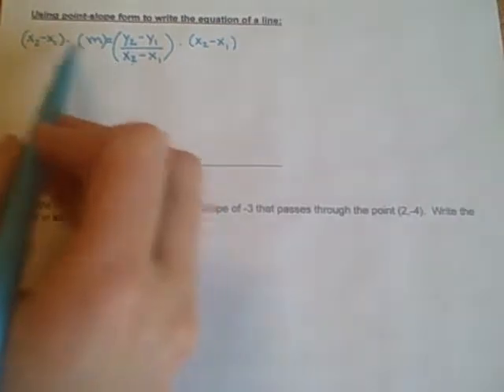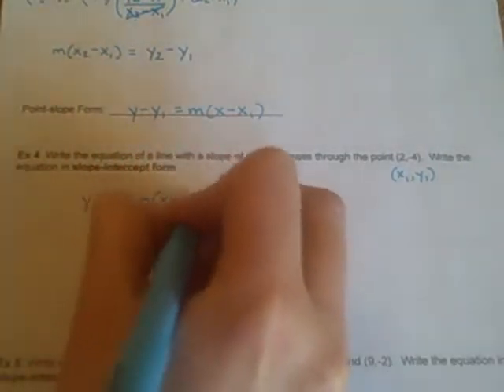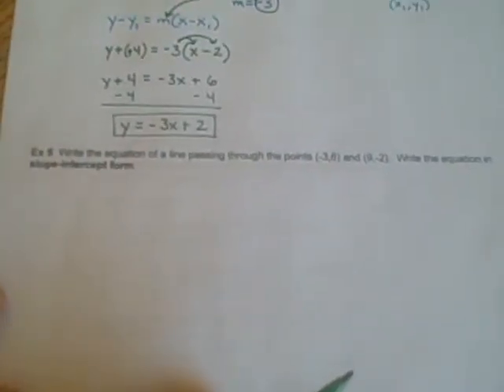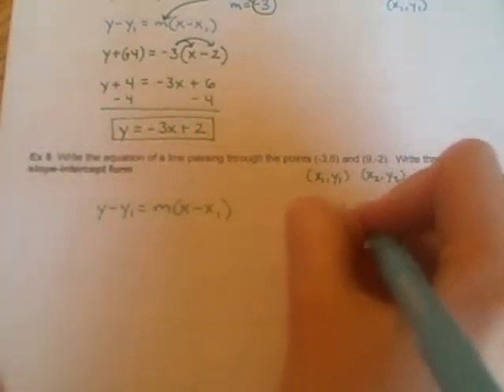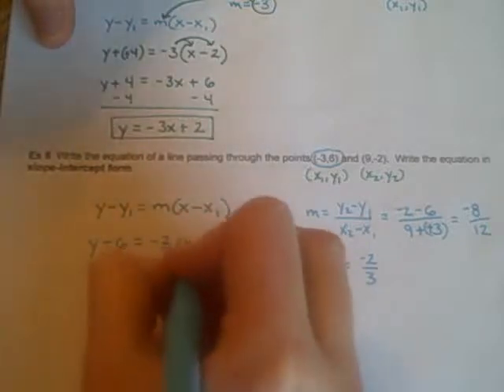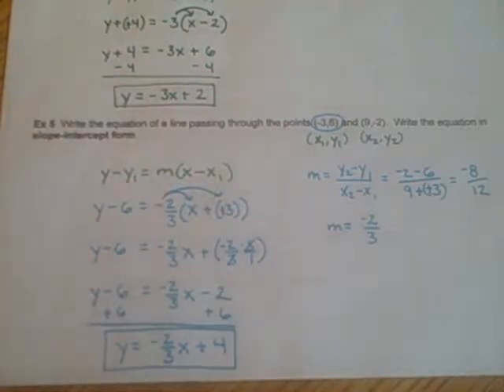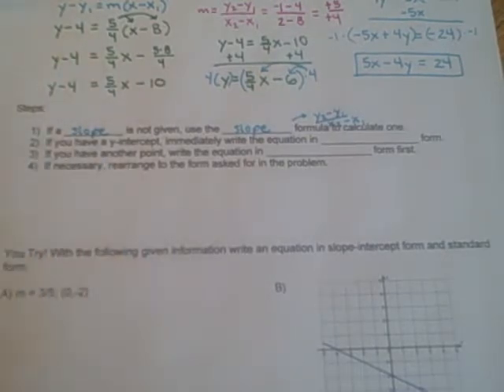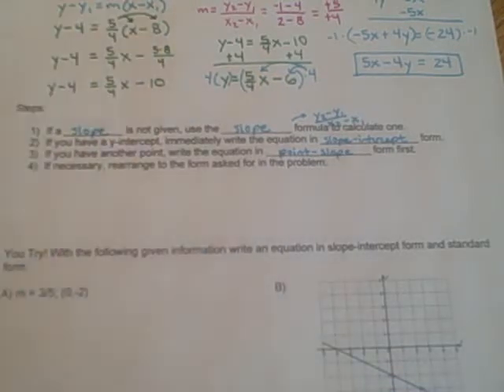3.3 Video 2 Writing Equations in Point-Slope Form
3.3 Video 2 Writing Equations in Point-Slope Form